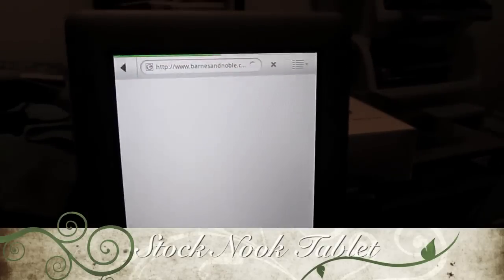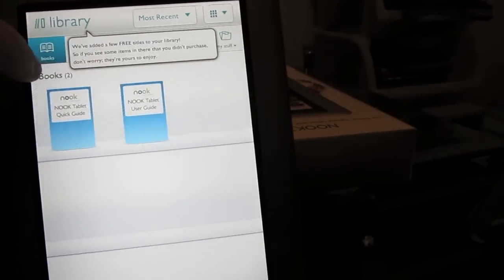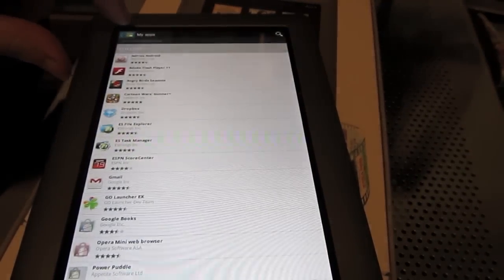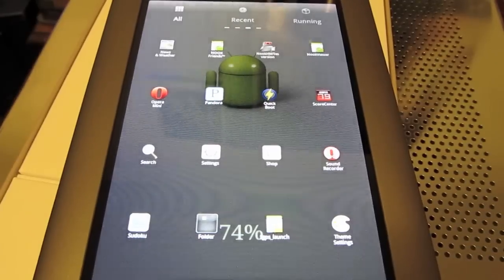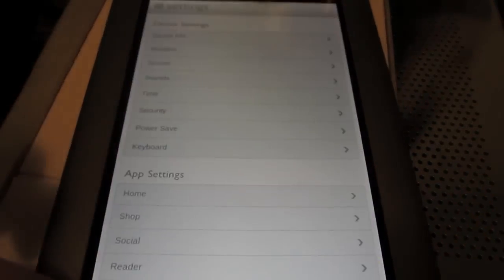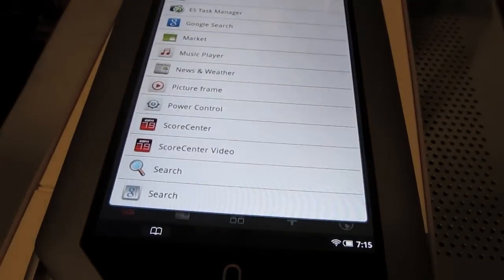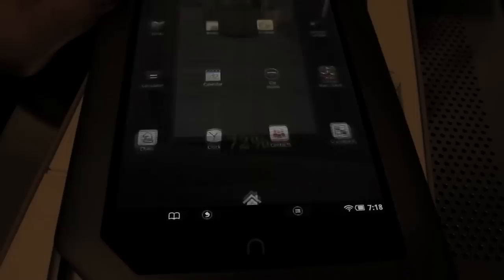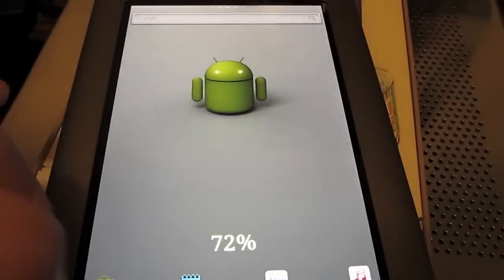Using the Nook Tablet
Video showing how the Nook Tablet works with the default apps store and the real google market.